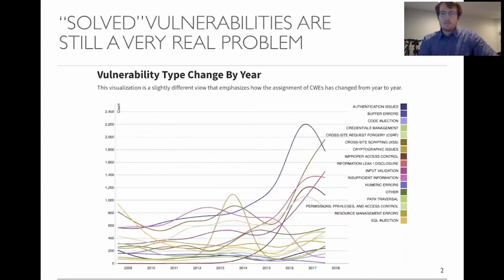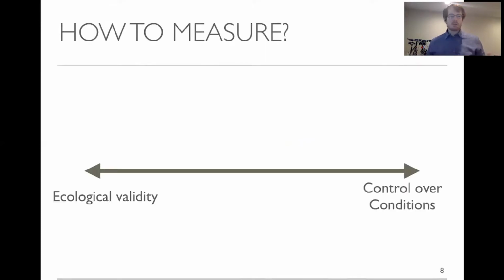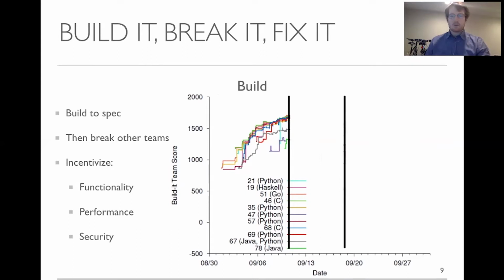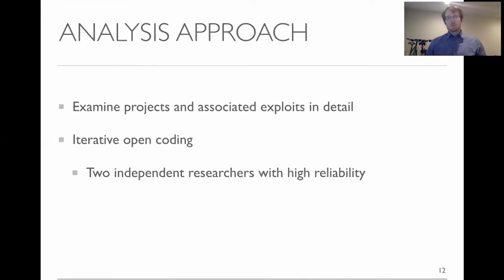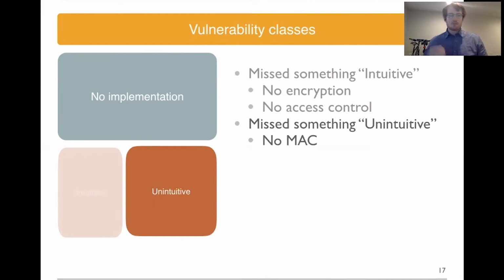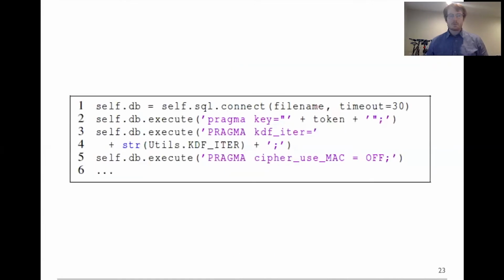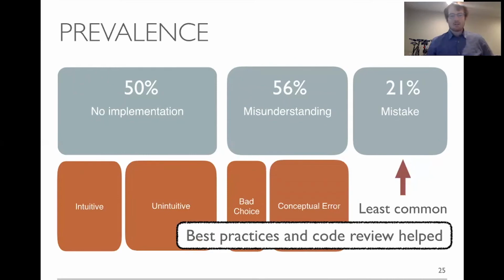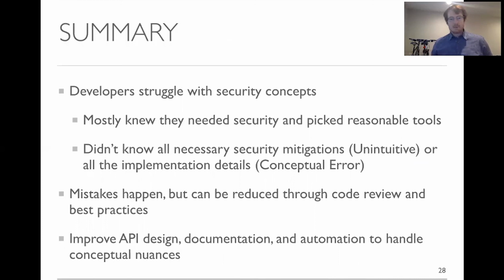USENIX Security '20 - Understanding security mistakes developers make: Qualitative analysis...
Understanding security mistakes developers make: Qualitative analysis from Build It, Break It, Fix It

Daniel Votipka, Kelsey R. Fulton, James Parker, Matthew Hou, Michelle L. Mazurek, and Michael Hicks, University of Maryland

Secure software development is a challenging task requiring consideration of many possible threats and mitigations. This paper investigates how and why programmers, despite a baseline of security experience, make security-relevant errors. To do this, we conducted an in-depth analysis of 94 submissions to a secure-programming contest designed to mimic real-world constraints: correctness, performance, and security. In addition to writing secure code, participants were asked to search for vulnerabilities in other teams’ programs; in total, teams submitted 866 exploits against the submissions we considered. Over an intensive six-month period, we used iterative open coding to manually, but systematically, characterize each submitted project and vulnerability (including vulnerabilities we identified ourselves). We labeled vulnerabilities by type, attacker control allowed, and ease of exploitation, and projects according to security implementation strategy. Several patterns emerged. For example, simple mistakes were least common: only 21% of projects introduced such an error. Conversely, vulnerabilities arising from a misunderstanding of security concepts were significantly more common, appearing in 78% of projects. Our results have implications for improving secure-programming APIs, API documentation, vulnerability-finding tools, and security education.